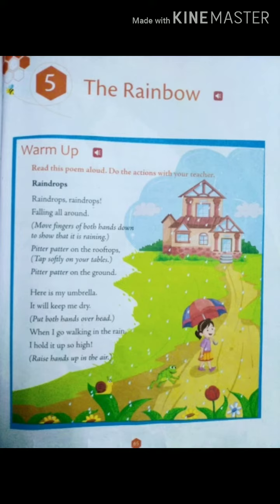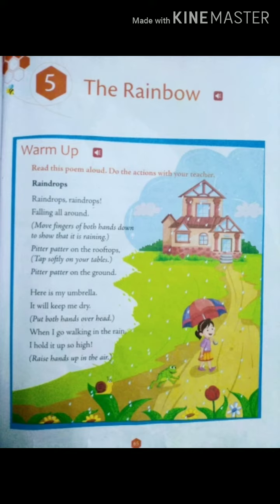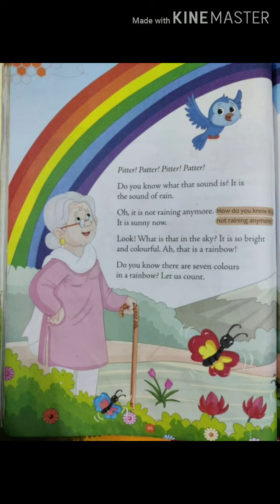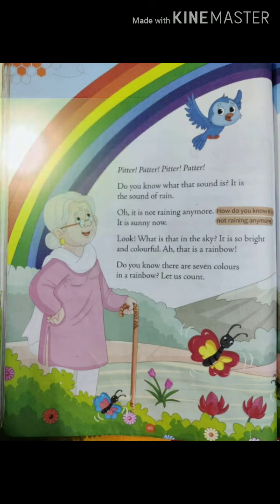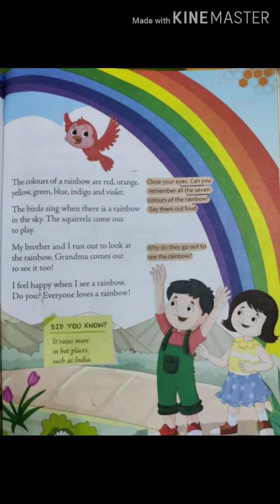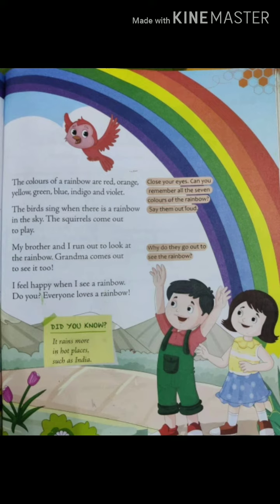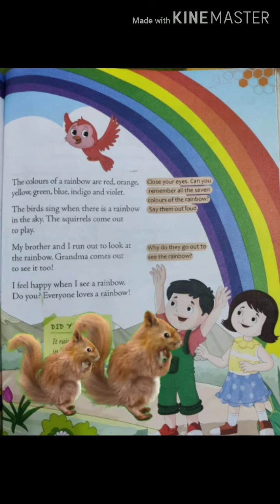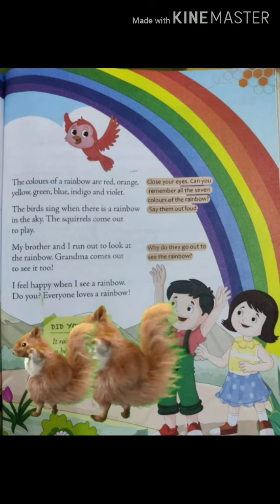The Rainbow [Reading]